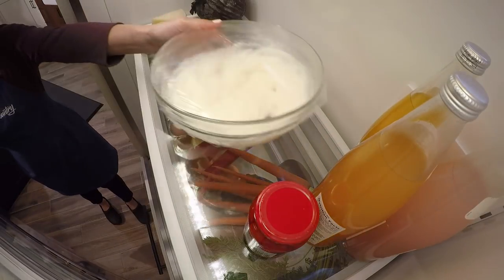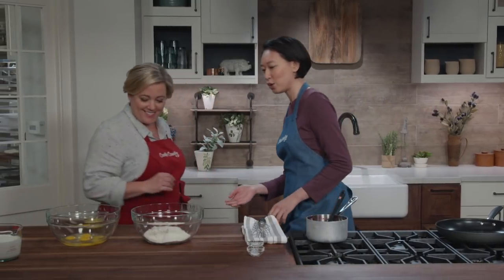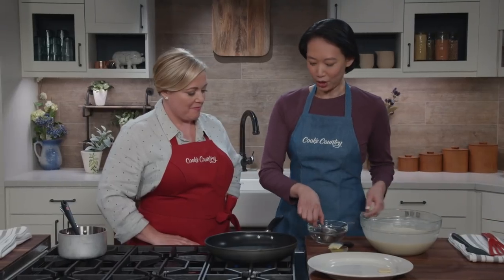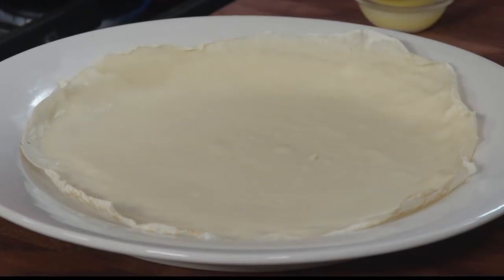How to Make Classic Cheese Blintzes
Test cook Lan Lam makes Julia a streamlined recipe for Cheese Blintzes with Raspberry Sauce.